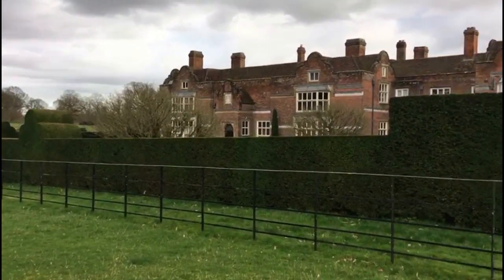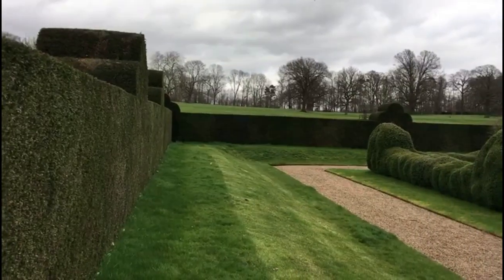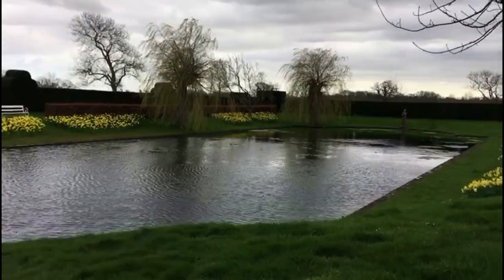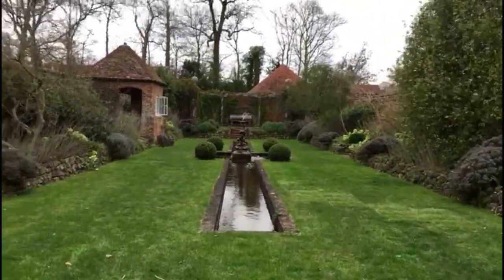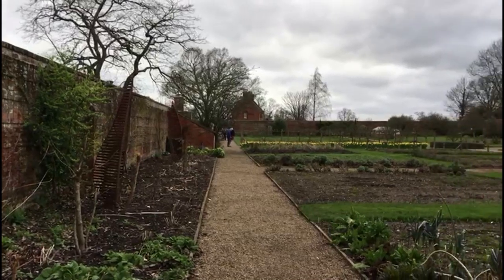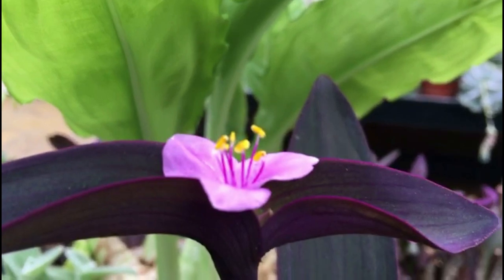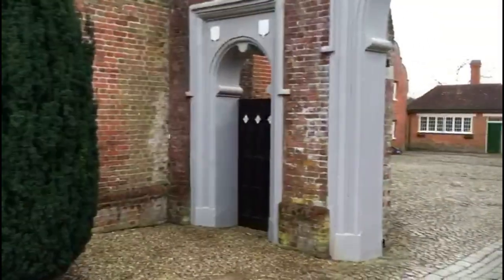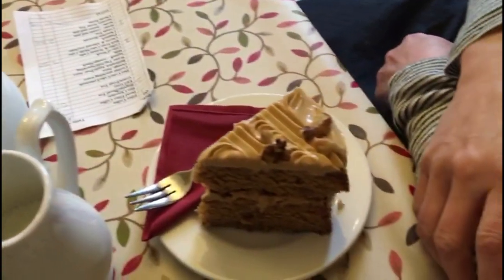Godinton House: mellow gables and daffodils galore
In the heart of Kent, hidden behind its famous yew hedging, Godinton gardens are ablaze with the colours of spring.

Dating back to the 14th century, the estate's gardens and parkland honour the legacies of those who have lived and worked in this remarkable place; including the prolific British architect, garden designer and author, Sir Reginald Blomfield, who designed Godinton's garden in the late 19th Century.

Join National Garden Scheme Chief Executive, George Plumptre, as he guides you through this remarkable garden in the early spring.

The National Garden Scheme gives visitors unique access to over 3,000 exceptional private gardens in England and Wales, and raises impressive amounts of money for nursing and health charities. During the lockdown of 2020 our ever resourceful garden owners created films of their gardens so we could keep the garden gates open online.